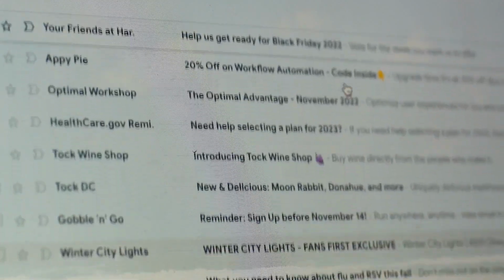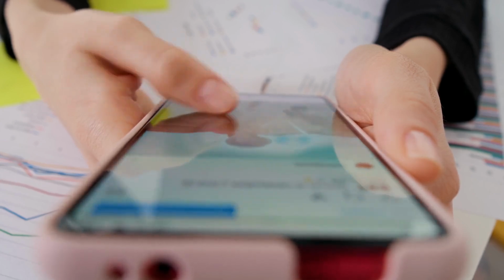how to create eye-catching YouTube titles for better SEO and more clicks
How to Use YouTube Shorts' New AI Voice Generator + Why Vizard Is a Game-Changer for Creators

Ever wanted to easily add voiceover to your YouTube Shorts without messing with mics or editing audio manually? YouTube just rolled out a brand-new AI-powered voice generator right inside the Shorts editor — and it’s a big win for creators! 🧠🎙️ This video walks you through exactly how to use the feature, where to find it in the app, and tips on getting the best voiceover results using text-to-speech (TTS).

But that’s just the beginning — we also dive into how Vizard can help scale your content production, especially if you’re working with long-form content like podcasts, webinars, or game streams. Instead of creating Shorts manually one-by-one, Vizard’s AI helps you:

- Auto-select viral-ready moments from long videos
- Generate TTS scripts right where needed
- Add layered SFX + background music
- Schedule and post across TikTok, Instagram Reels, YouTube Shorts and more

If you're looking to scale your content creation, speed up your workflow, and maintain high quality, this comparison is for you.

🎯 Key Topics Covered:
- How to use YouTube Shorts’ built-in AI voiceover feature
- Pros of using YouTube's native voice generator
- Limitations of YouTube’s tool for batch/advanced creators
- How Vizard automates clip editing, TTS, audio polish, and scheduling
- Side-by-side use case comparison: YouTube TTS vs. Vizard
- Tips for making AI-generated voiceovers sound more natural
- Giveaway: Win 3 free Vizard monthly credits (see video for details!)

If you're just getting started with YouTube Shorts or looking to go next-level with automation and cross-platform growth strategies, this video will help you decide the best tools to use and how to integrate them into your workflow.